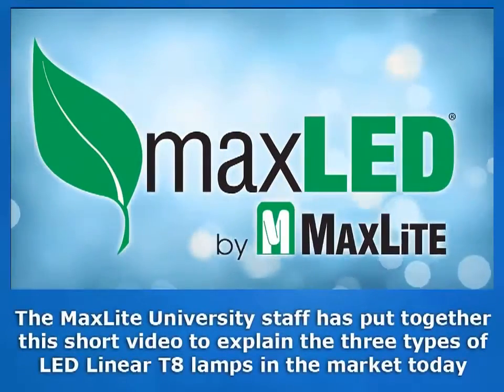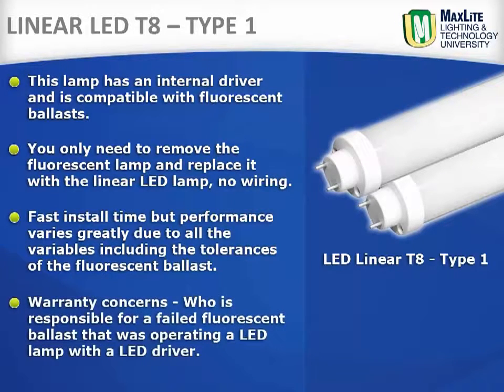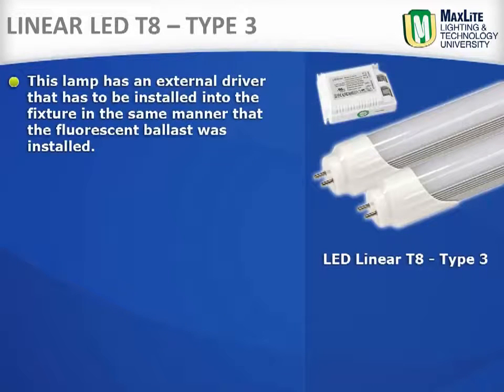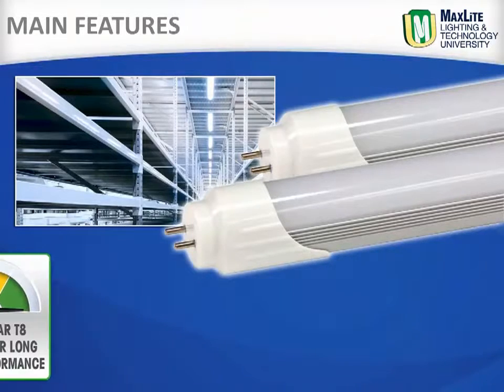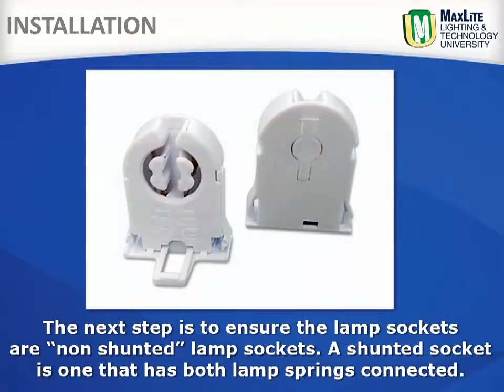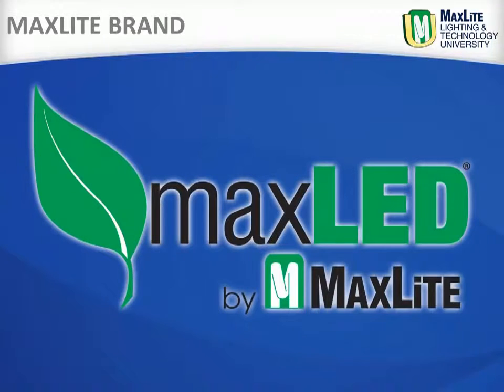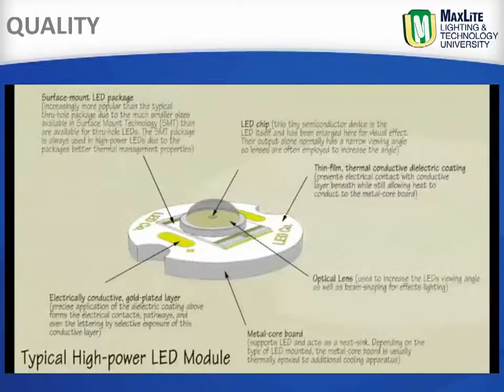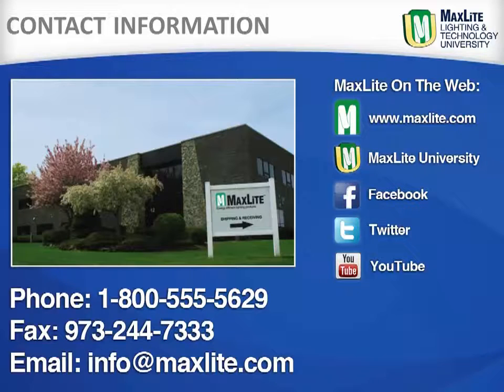MaxLite T8 LED Tubes and Installation Guide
MaxLite University explains the three types of linear T8 bulbs in the market today. Learn what gives these LED tubes one of the shortest return on investments in the industry when replacing or upgrading fluorescent light sources. This video also covers how to install type 2 and type 3 LED lamps into fluorescent fixtures.

to see more LED T8 products!